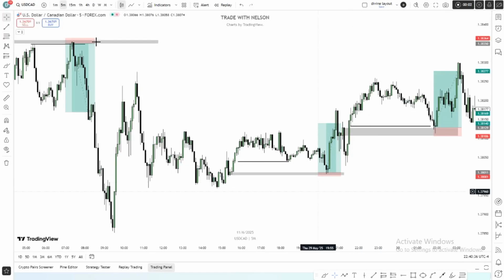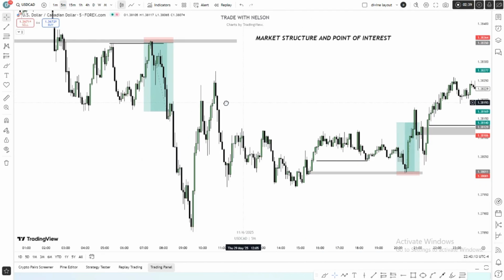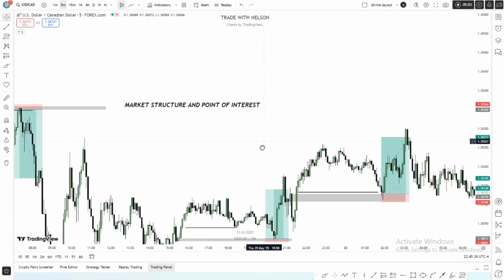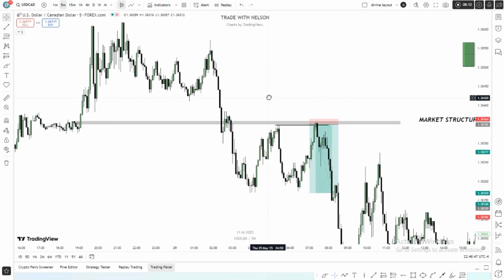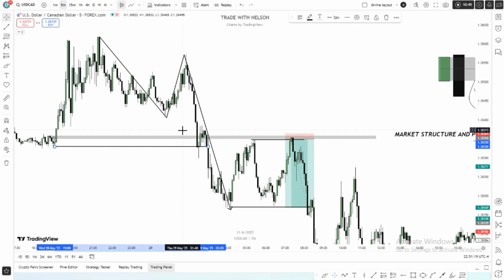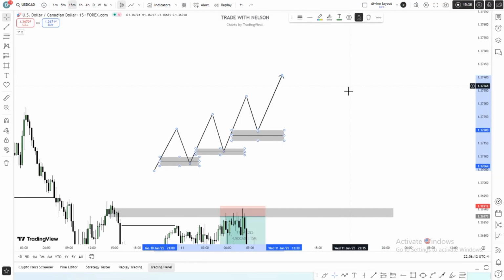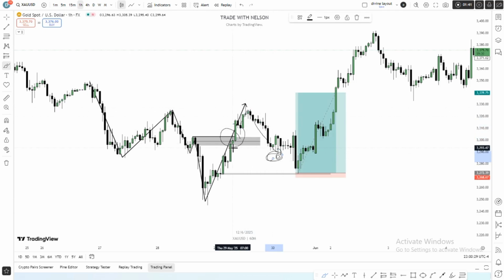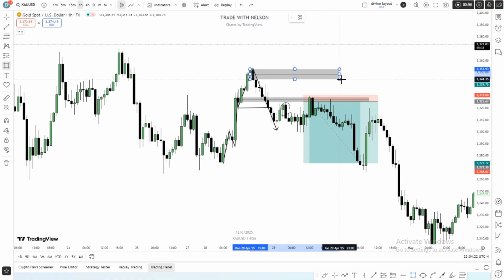This Entry Gives 10 times PROFIT Every Single Day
Charting Platform used for this analysis is provided by TradingView.